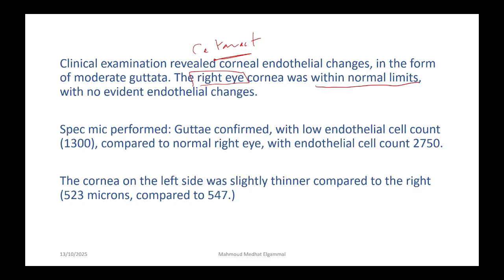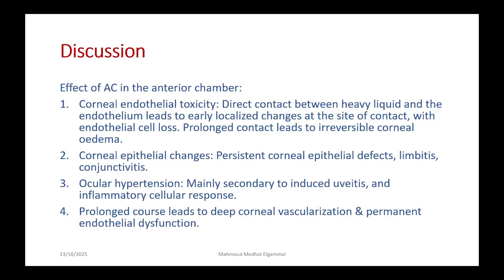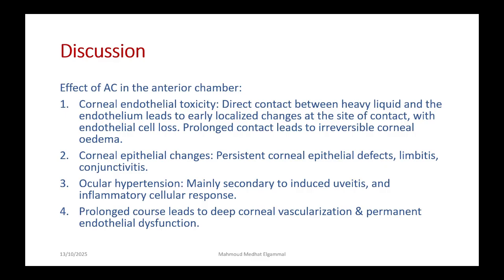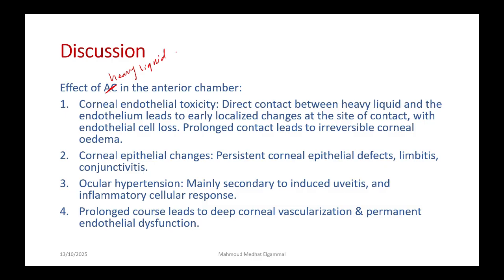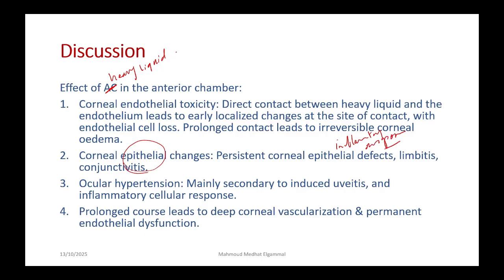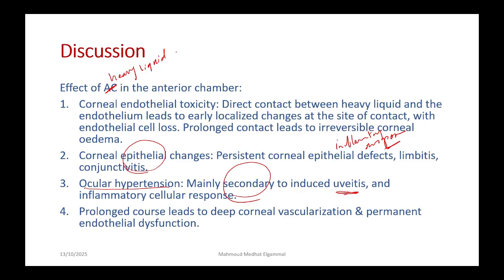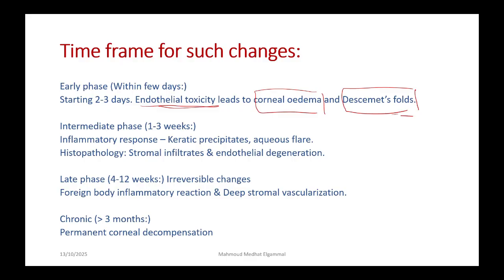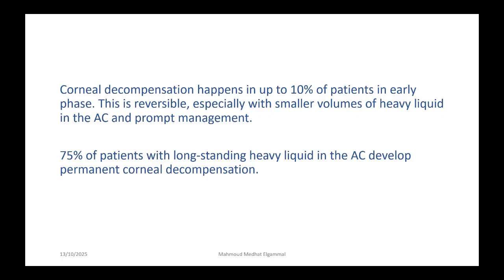Heavy liquid in the anterior chamber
A case presentation of a patient with heavy liquid in the anterior chamber for the last five years! Corneal changes are evident. However, no corneal decompensation or oedema noted.
A brief differentiation between regular silicone oil, Densiron, and heavy liquid in the anterior chamber.

Understanding the clinical implications of heavy liquid in the anterior chamber is crucial for vitreoretinal surgeons and ophthalmology specialists. This detailed case study highlights a patient with a heavy liquid bubble persisting in the anterior chamber for five years, showcasing corneal changes but notably without corneal decompensation.

Key insights from the video include:

The physicochemical differences between regular silicone oil, heavy silicone oil, and heavy liquid used as tamponade agents in vitreoretinal surgery.

The toxic effects of heavy liquid on ocular tissues, particularly endothelial toxicity manifesting as corneal changes and risk of inflammation.

The clinical progression from early endothelial cell loss to potential irreversible corneal decompensation and challenges related to corneal transplantation.

Strategies to identify and differentiate heavy liquid bubbles in the anterior chamber from silicone oil and their implications for surgical management.

This video underscores the importance of meticulous surgical technique and post-operative monitoring in patients undergoing retinal detachment surgery with heavy liquids to prevent long-term ocular morbidity.

A must-watch for retina specialists, ophthalmic surgeons, and anyone interested in the nuances of vitreoretinal surgery complications and ocular surface preservation.